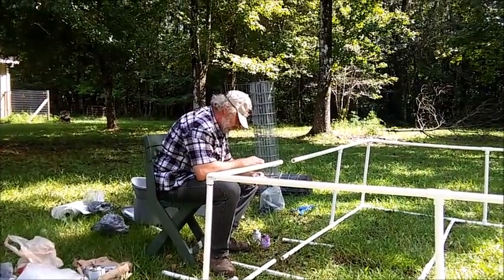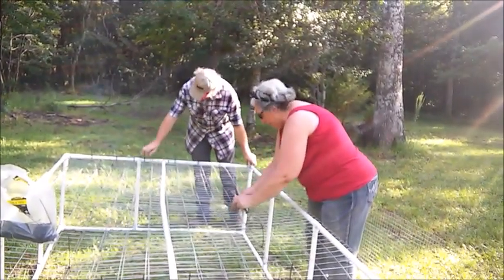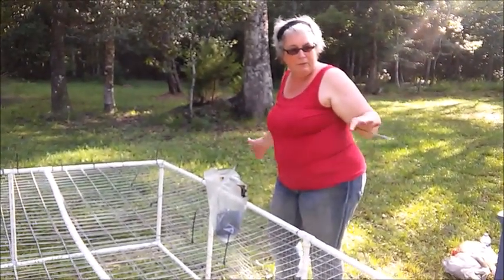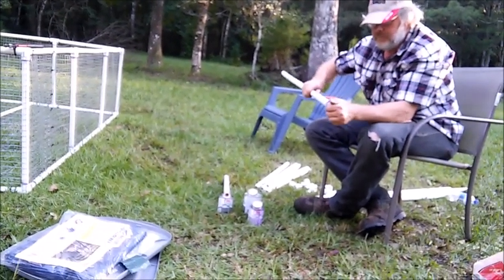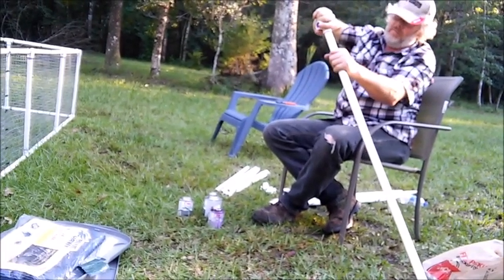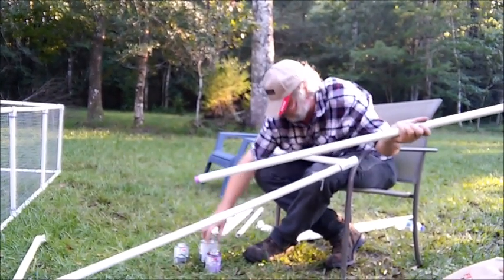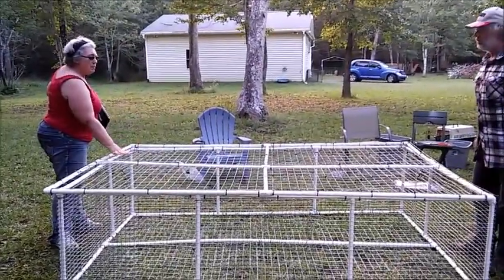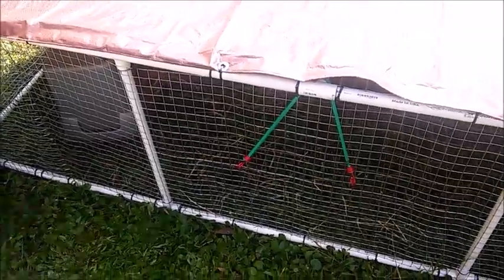RABBIT TRACTOR PART 2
OUR DIY RABBIT TRACTOR